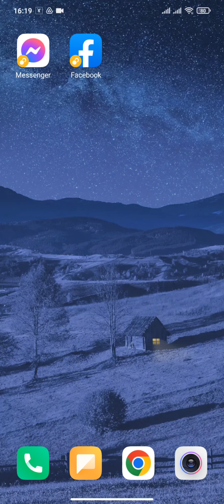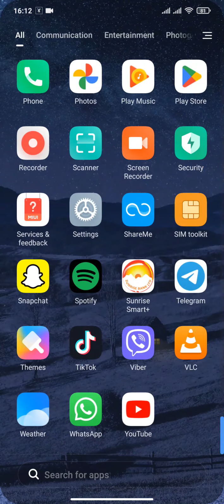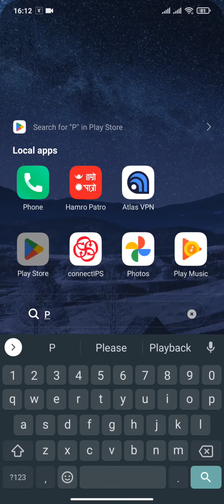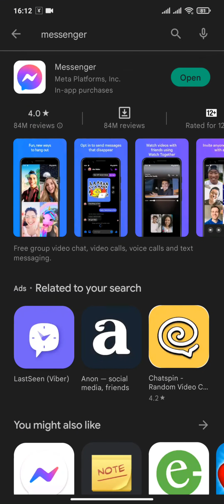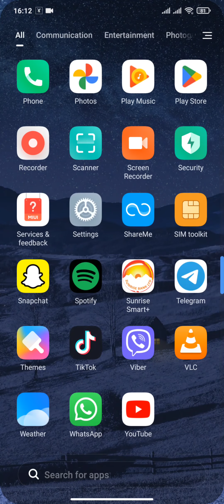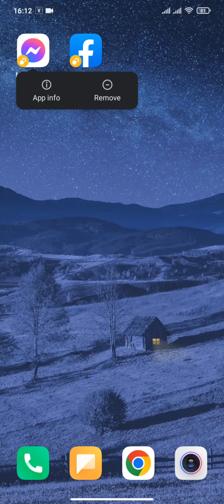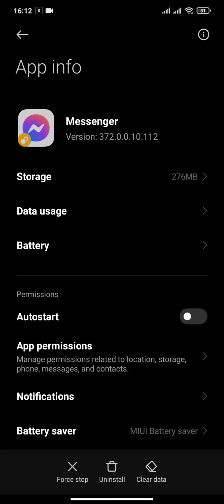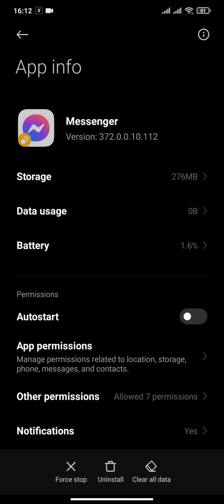How to Fix Messenger Connecting Problem || Messenger Connecting Issue || 2022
In today's video, I'll show you how to fix messenger connecting problem. For better assistance on how to fix messenger connecting problem watch this video till the end. If you are also experiencing a problem of connecting, go to the play store and check if your messenger has any updates. The last thing you can do is hold the messenger app and go to app info to clear the data and cache of messenger.